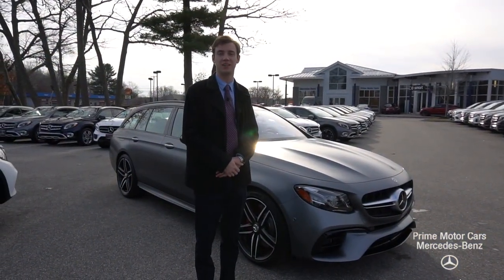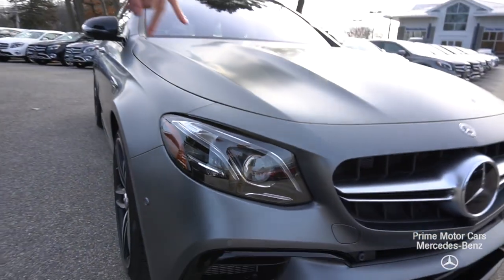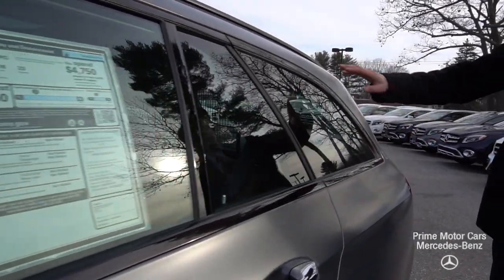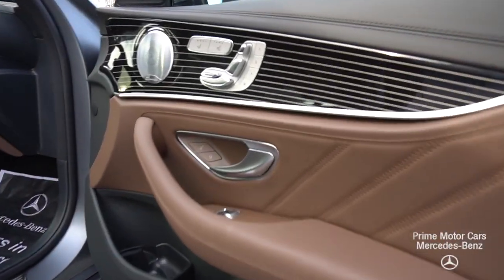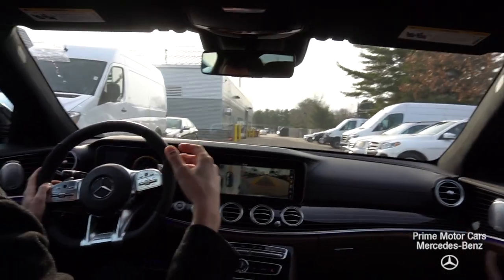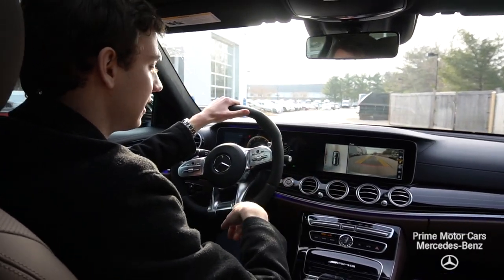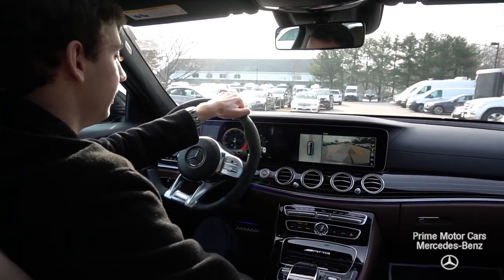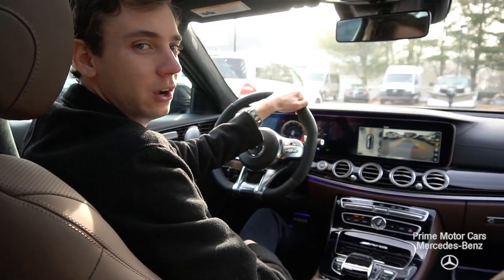designo Magno 2019 E63 S station wagon with a Nut Brown Interior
Uber Rare, 2019 Mercedes-AMG E63 Station Wagon  in 297 designo Selenite Grey Magno / Matte Metallic paint over 554 AMG Nut Brown / Black Nappa Leather.

MSRP: $125,095 and ready for immediate delivery at Prime Motor Cars in Scarborough, Maine.

Optional Packages: PAF Acoustic Comfort, 319 AMG Exterior Lighting Pkg, 445 Warmth and Comfort Pkg, 521 AMG Night Pkg, 997 Driver Assistance Pkg.  Optional Equipment: H16 designo Black Piano Lacquer Flowing Lines Wood trim, AMG DINAMICA performance steering wheel, RTP 20-inch AMG Black twin 5-spoke wheels, 432 Active Multicontour front seats with massage feature, 61U designo Black DINAMICA headliner, heated rears seats, 883 soft close doors, and more.